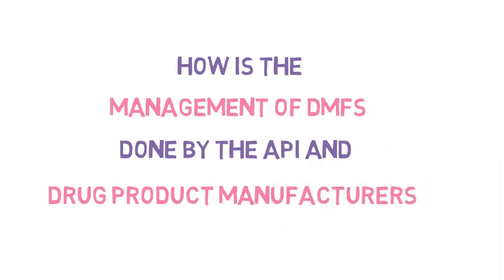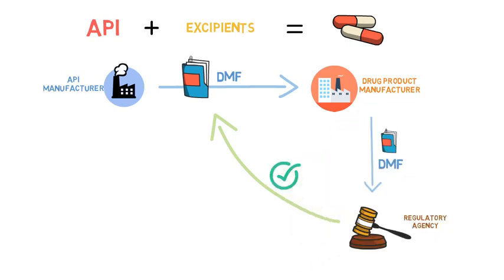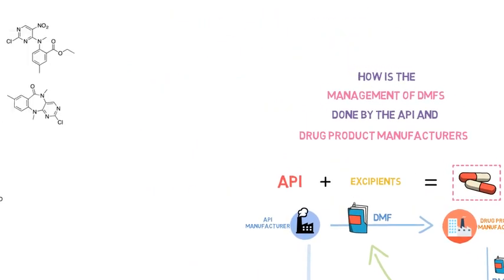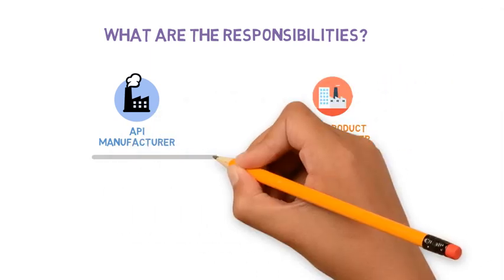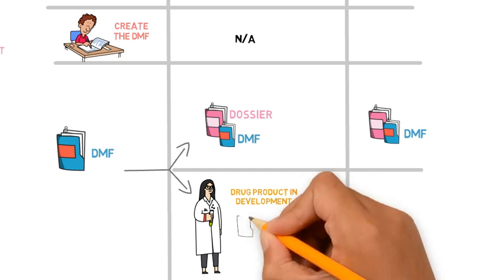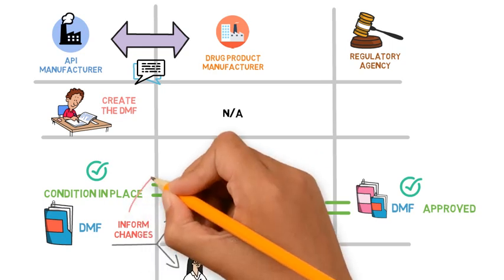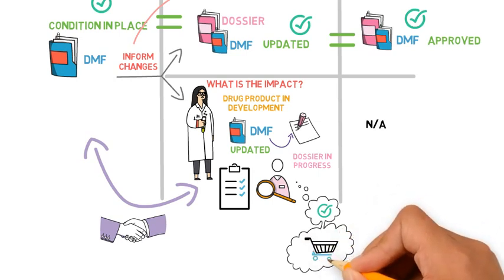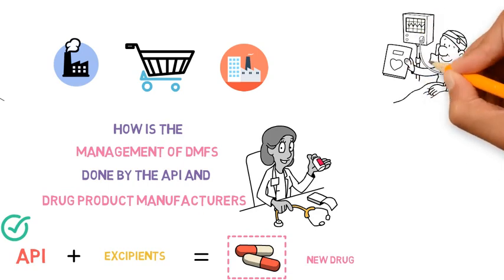How is the management of DMFs done by API and drug product manufacturers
When the API manufacturer sells its API to a certain client, he also needs to present the quality documentation for that API, the DMF. To know more about DMFs, watch
The DMF is also a regulatory document, so it must be shared with the regulatory agency so that it approves the API for it to be produced and commercialized. This communication with the regulatory agency in many cases is done through the DP manufacturer, however in the case of APIs with CEP, CADIFA, and DMFs approved by some other agencies, the API manufacturer himself will be in contact with the agency that approved the DMF.
So everytime the pharmaceutical industry wants approval for a new DP, the agency needs to receive not only the drug product regulatory submission, but also the DMF, so that the API can be approved for use in that DP, and GMP need to be shown. Once the agency approves the submission, this is the condition which must be commercialized - as per the documentation which was submitted and approved.
But we know that the lifecycle of drug products and APIs involves multiple changes. Something that may happen, for example, is that the API manufacturer develops a more efficient way of producing a certain API, and proposes a change to optimize the route of synthesis. Any change that the manufacturer proposes will lead to new documentation and should lead to a new version of the DMF, corresponding to that new condition; and the API manufacturer also needs to notify his clients, the drug product manufacturers, before implementing any change. This is because this change may impact the drug product, and in many cases, in can only be implemented once the regulatory agency evaluates the new documentation and data, and gives the approval.
So what are the responsibilities of the API and drug product manufacturers in the management of DMFs?
This depends on the moment where we are in the product lifecycle.
For APIs which are still in development, the API manufacturer needs to create the DMF, which will be shared with clients and regulatory agencies only once it's ready.
in the case of already commercialized APIs which are actively produced, the DMF is ready, and we may face two different situations. The first, where the API is regularly supplied to clients which already have their drug product submission approved by regulatory agencies.
Or, in the second case, there is a potential new client, who bought some amount of this API to develop a new drug product, but will only become a commercially active client once the regulatory agency approves that drug. These clients will receive the DMF referring to the API that they have bought, and the responsibility of the API manufacturer is to ensure that this DMF is updated according to the condition which is in currently in place - hence he needs to inform his clients of any change he proposes, as well as the regulatory agency directly when applicable.
The drug product manufacturer, on the other hand, also needs to make sure that the condition which is in place at the API manufacturer side corresponds to the updated DMF that he has and to the condition which was approved by the regulatory agency, when the drug was already approved.
For this reason, a very close relationship and an open communication between the drug product and API manufacturers must be in place - because any change in relation to the previous DMF version may potentially impact the drug product manufacturer - both in the case of a drug which was already approved, and when it's still in development. If the drug product or API are still in development, there won't be a regulatory impact, but if the drug product was already approved, it's also important to assess if any variation procedure needs to be done, and which kind.
In the case of drug products under development, the dossier is still in progress, and the DMF will be part of this documentation which will be submitted to the regulatory agency in the future. In this case, the drug product manufacturer needs to evaluate the DMF and work very closely with the API manufacturer, to ensure that the DMF meets the regulatory requirements for the dossier to be approved - which would make him a new active client for that API supplier.
Managing DMFs is not a sole responsibility of the API manufacturer or the drug product manufacturer. Instead, it should be shared between both. The lifecycle of DMFs requires robust risk assessments for any change that is proposed, and the communication needs to be very open and clear between API manufacturer, drug product manufacturer, and the regulatory agency.
After all, it's in everyone's interest that the API has the appropriate quality so that the drug product also reaches the patient with the desired quality, and that the commercialization continues in an efficient way so that drugs are available on the market, allowing patients to receive the treatments that they need.